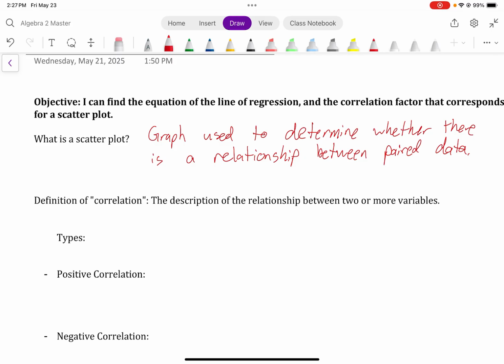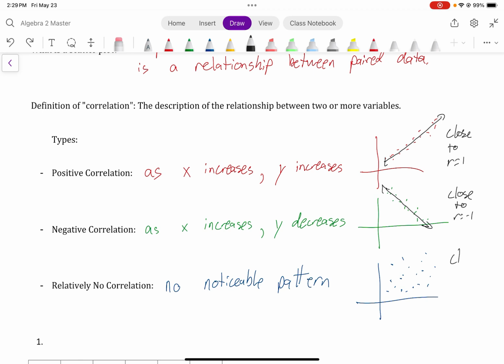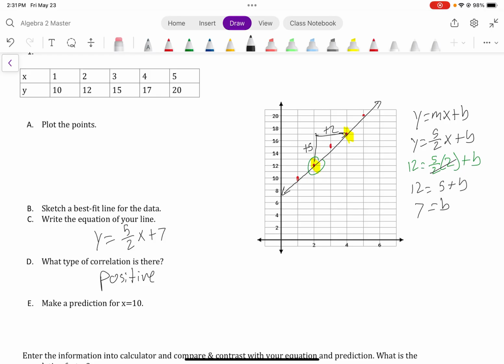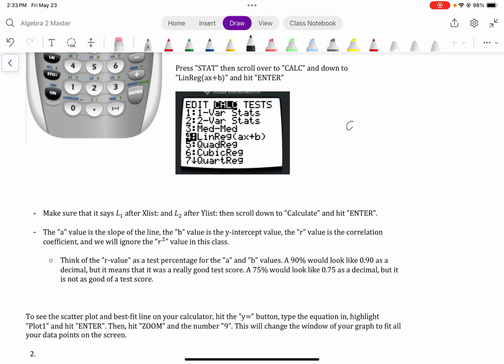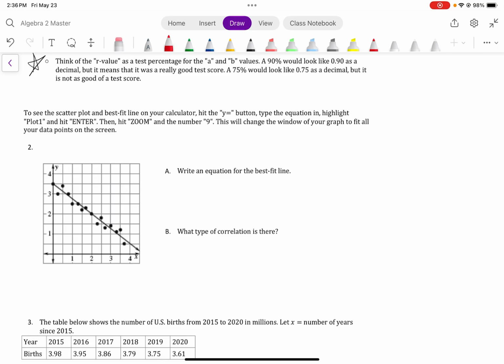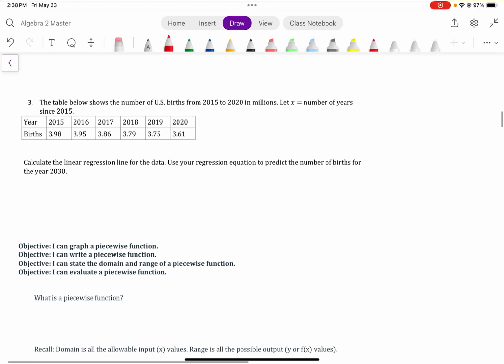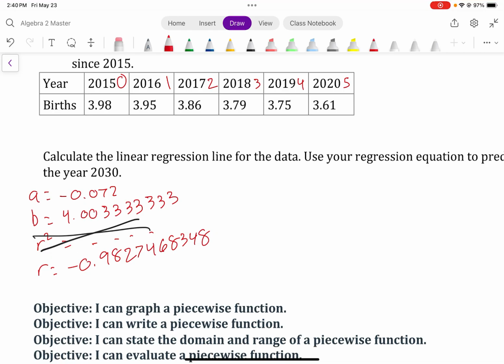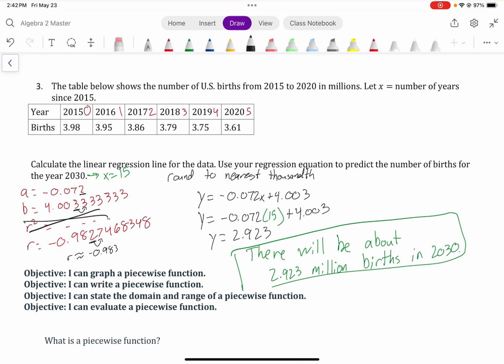Scatter Plots Notes